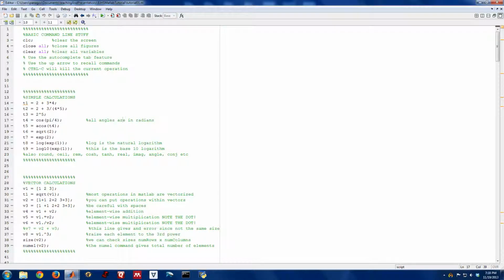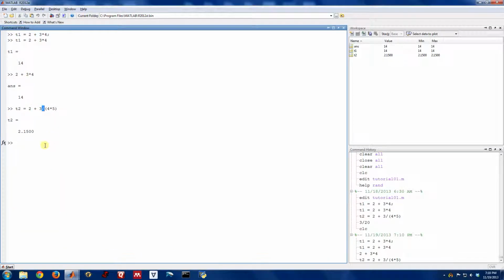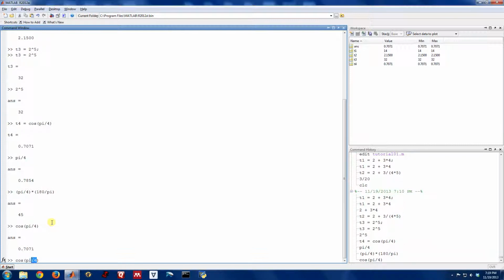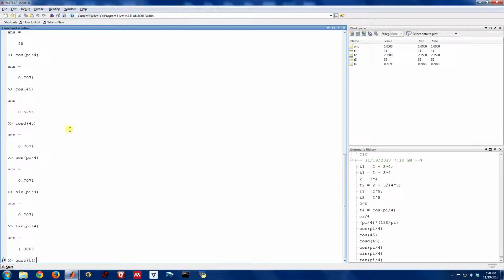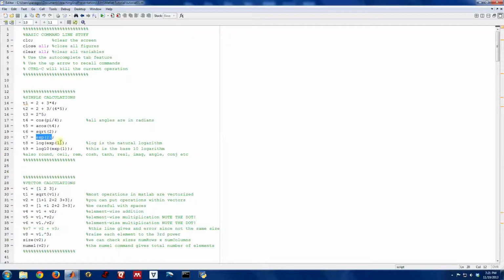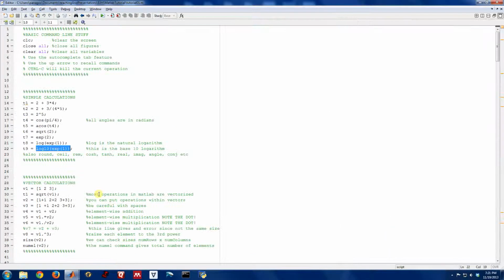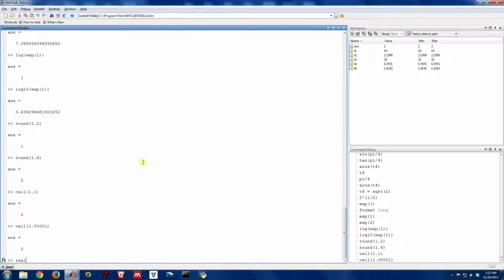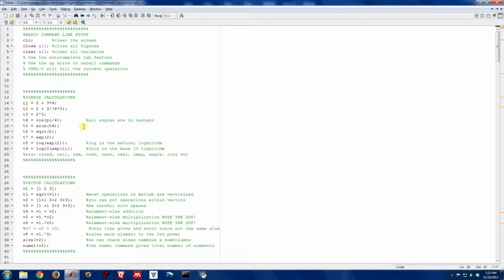Simple Matlab Calculations - Beginner's Tutorial (2/15)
This video explores some basic calculations in Matlab such as the the trigonometric functions, exponential function, logarithmic functions, etc.